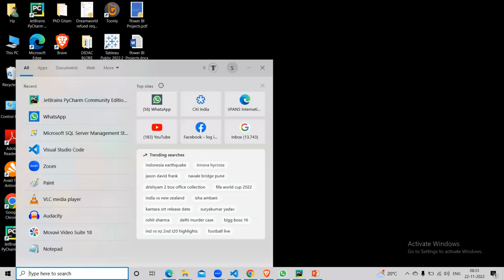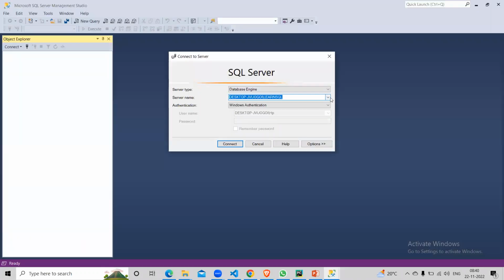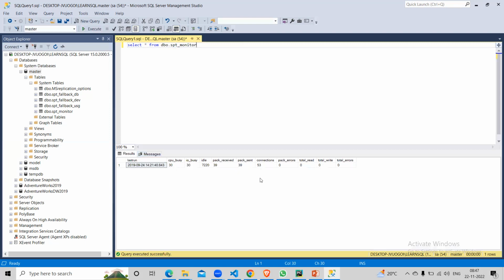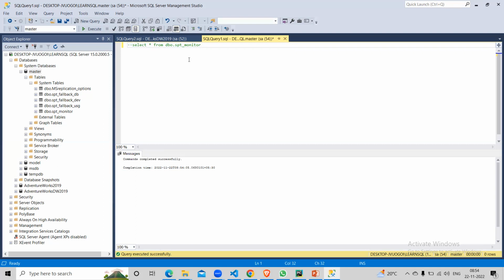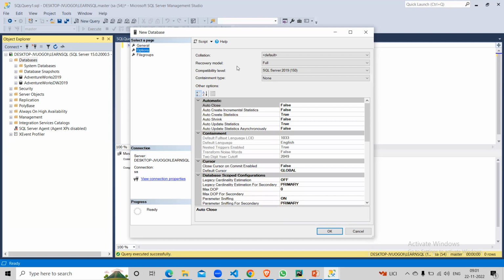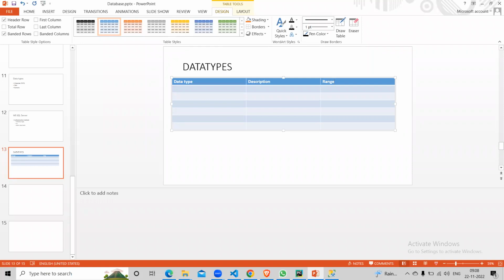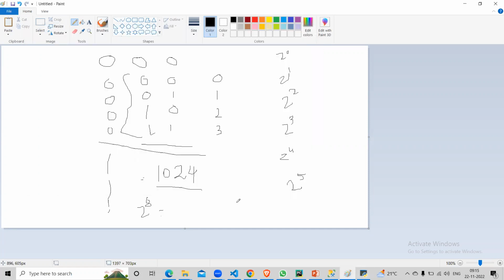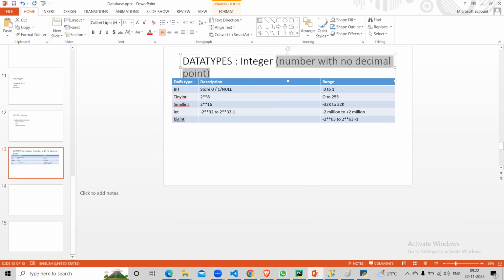DAY 10: Creating a new database on SQL SERVER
Creating a new database on SQL SERVER